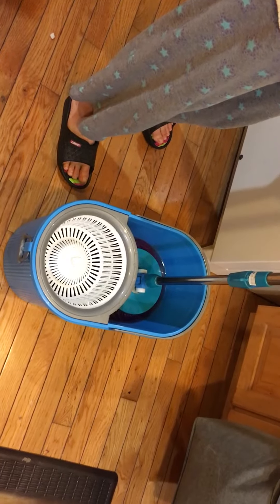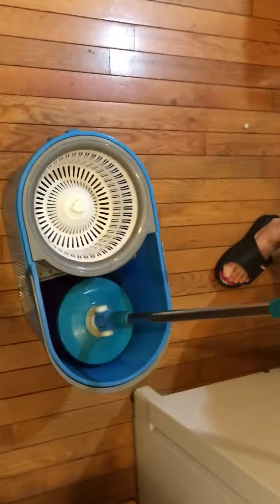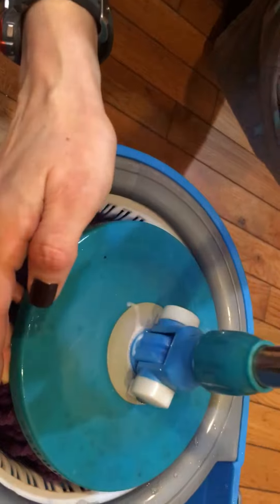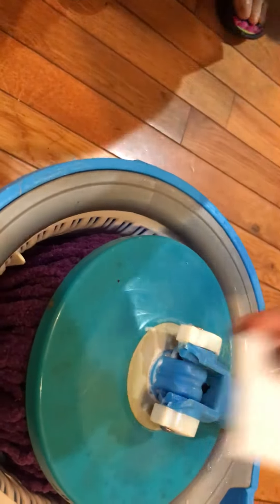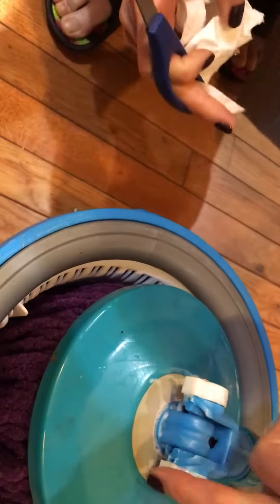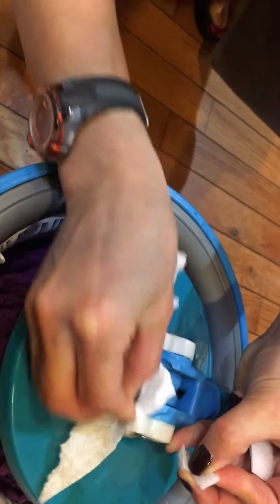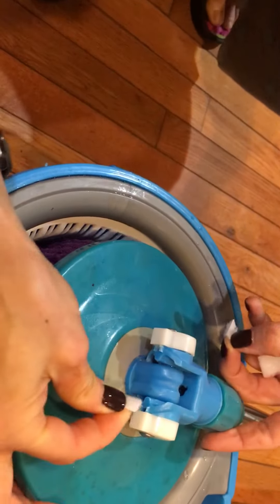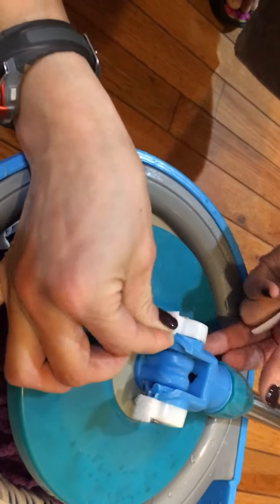How to fix spin mop (spin with no traction) using a piece of soft side of Velcro